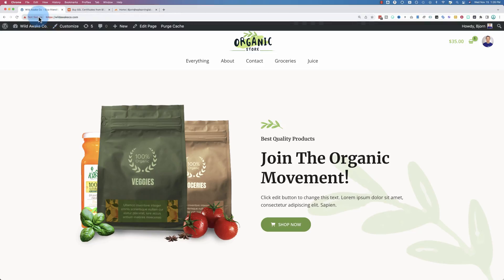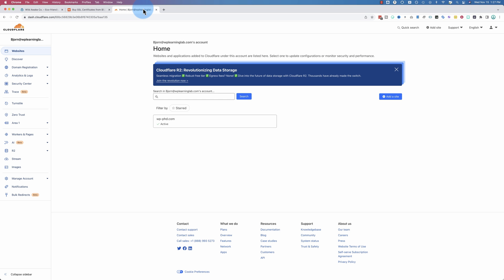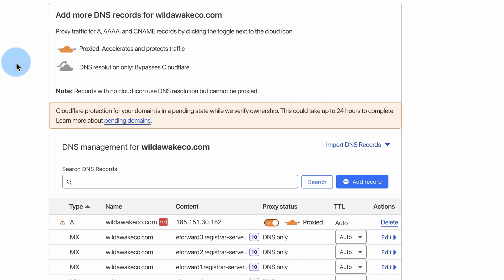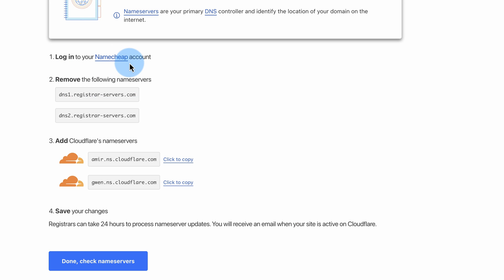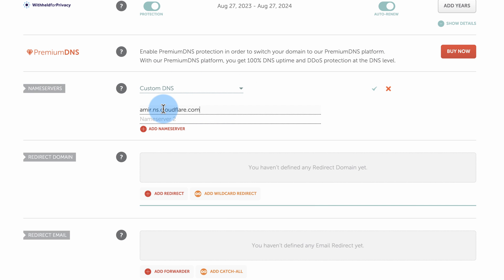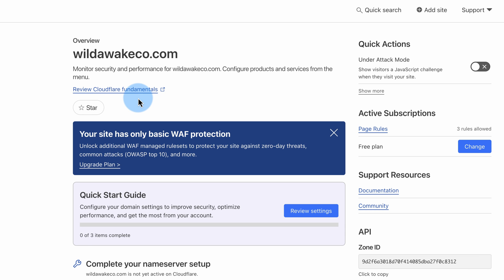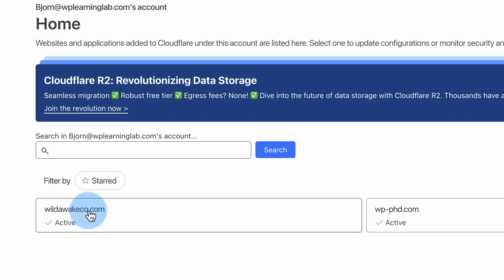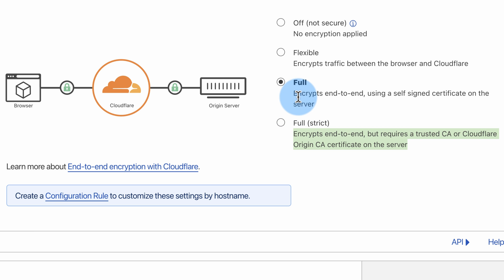Easy Cloudflare SSL WordPress setup that the top 1% of websites use - Cloudflare SSL DNS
Sometimes you're not able to get a free SSL through your hosting account because you're not pointing your nameservers to the host (just the A records). And sometimes you may also be using NameCheap which doesn't give you free SSLs, only paid ones. The solution is Cloudflare and the easy setup I show you in this video. By the way, Cloudflare provides security for loads of the biggest sites on the planet, so you know they know what they're doing.